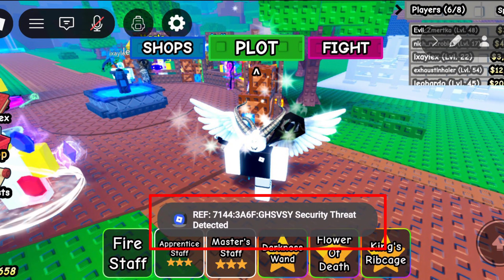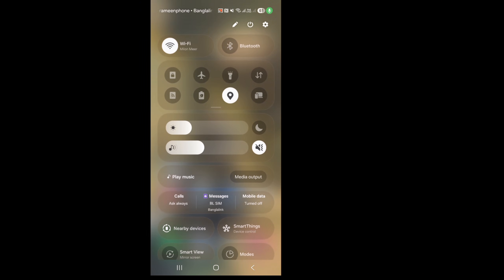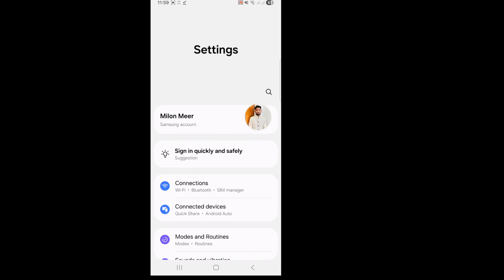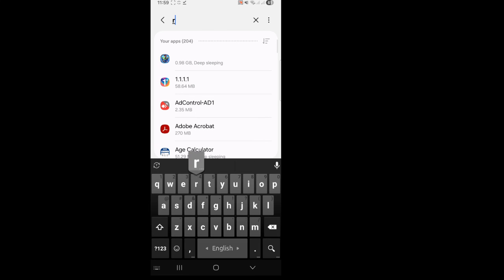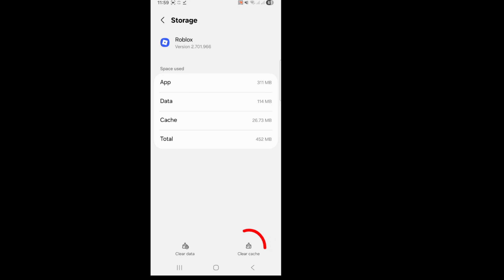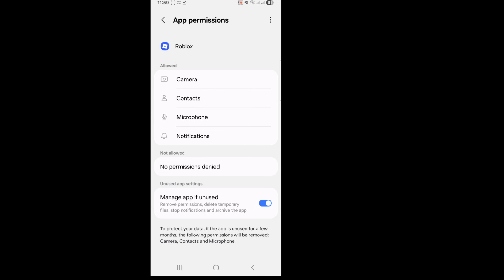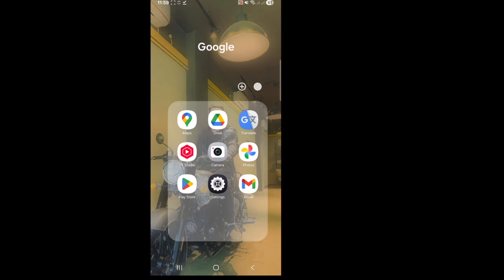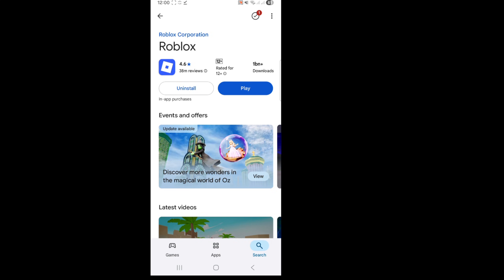How to Fix Security Threat Detected on Roblox (Quick & Easy)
Are you getting the “Security Threat Detected” error on Roblox and unable to log in or play games? Don’t worry! In this video, I’ll show you step-by-step how to fix the Roblox Security Threat Detected problem on PC, Android, and iPhone.

✅ What You’ll Learn in This Video:

✔ Why Roblox shows Security Threat Detected
✔ How to fix Roblox security error quickly
✔ Disable VPN & proxy the right way
✔ Clear Roblox cache & data safely
✔ Fix account login & verification issues
✔ Roblox Security Threat Detected fix (2025)

📌 This tutorial works for:
 • Roblox Security Threat Detected on PC
 • Roblox Security Error on Mobile
 • Roblox account login blocked issue
 • Roblox not letting me log in

👉 Follow all the steps carefully and your problem will be solved!